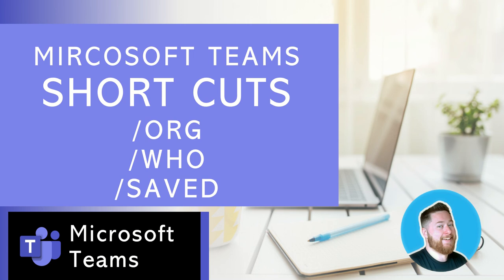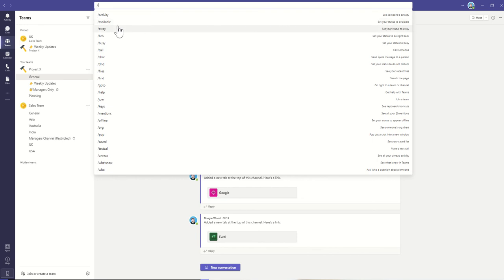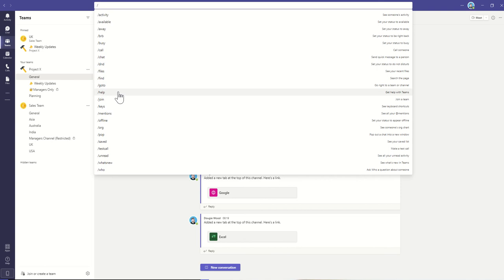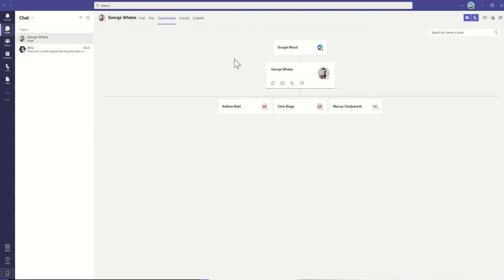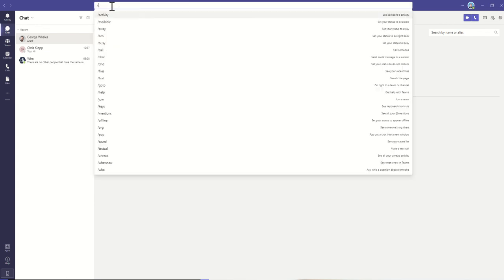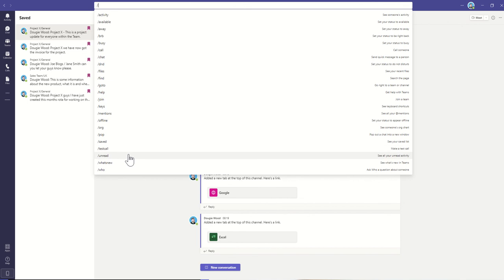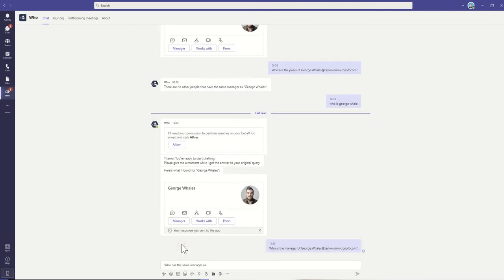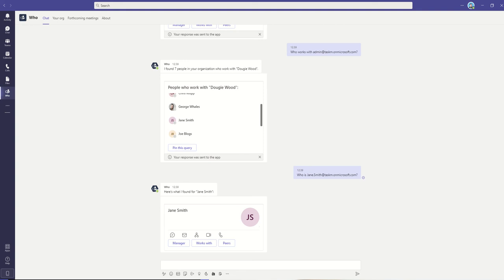Microsoft Teams Shortcuts | How to use Microsoft Teams Keyboard Shortcuts | Microsoft 365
In this Microsoft Teams training video I will show you some great short cuts to use for Teams features and functionality.

Microsoft Teams shortcuts are a great way to jumping straight to specific areas of Microsoft Teams.
There might even be new Microsoft Teams features you did not know about that are surfaced using shortcuts.